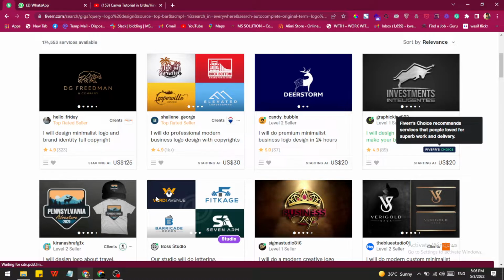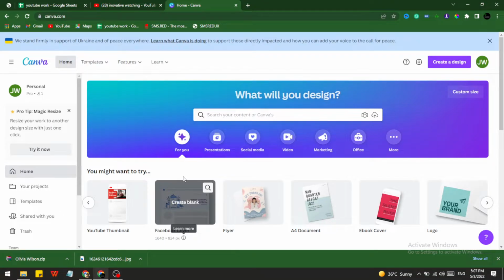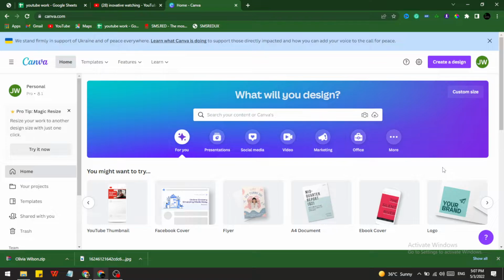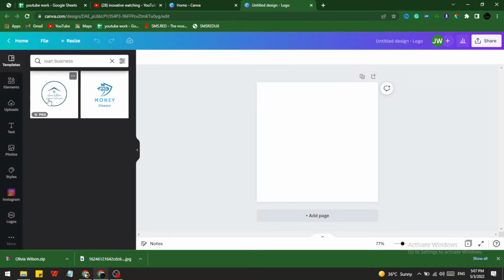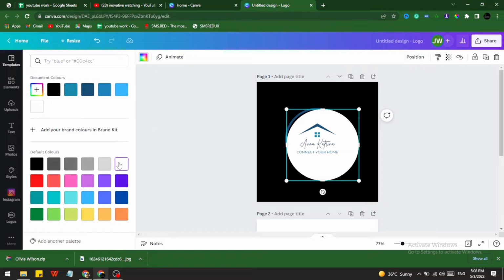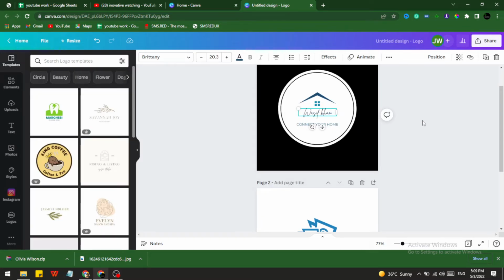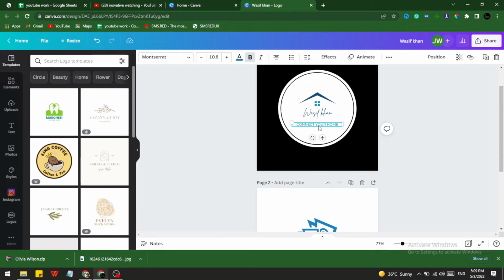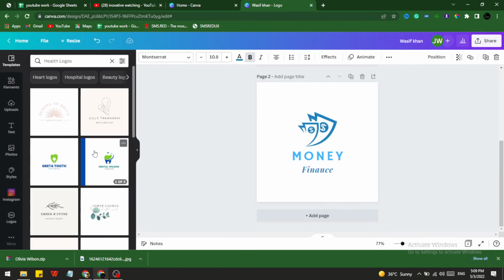Canva Tutorial in Urdu/English # 9 Logo Design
Aoa guy's
In this video, I will teach you, how to make a logo in Canva.
Watch this complete and learn logo design it's very big skill you can thousand of dollars through this skill.
If you are interested in online make money please watch my all  videos :